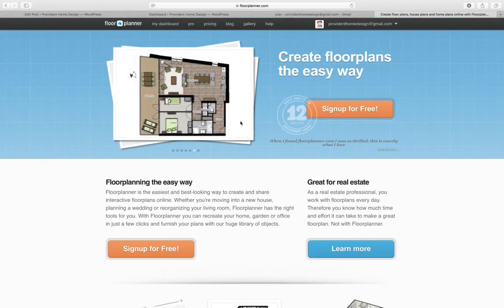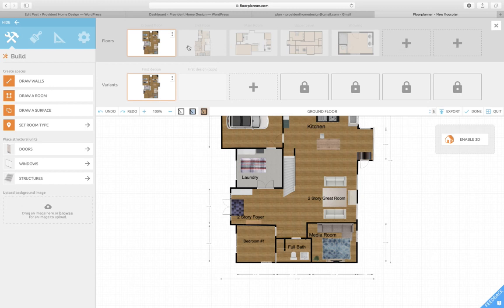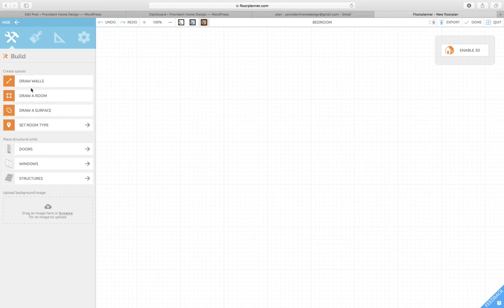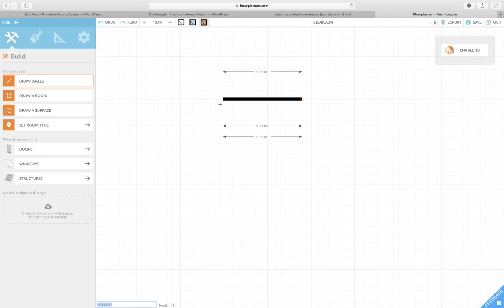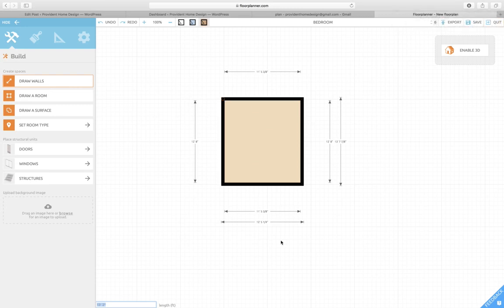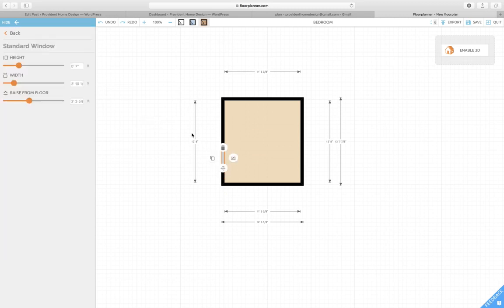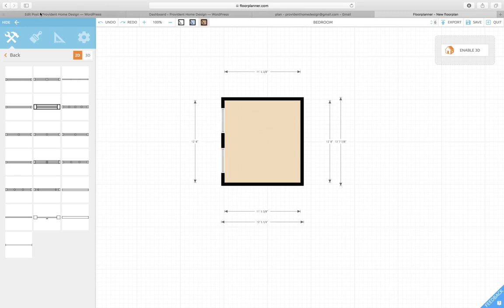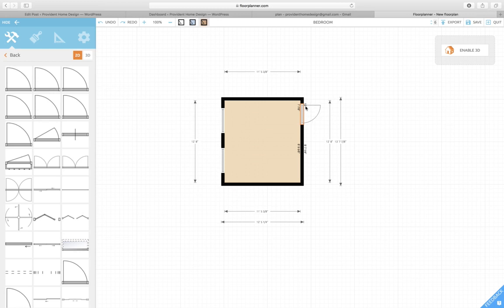How to Use Floorplanner- Part 1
Floorplanner is a free program that enables you to create a floor plan and figure out furniture layout without ever having to move your furniture first.